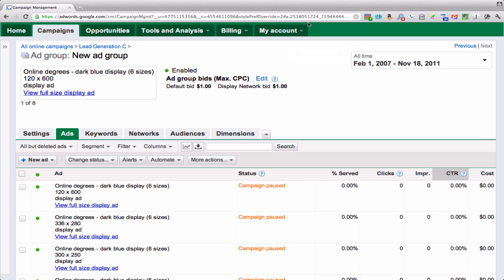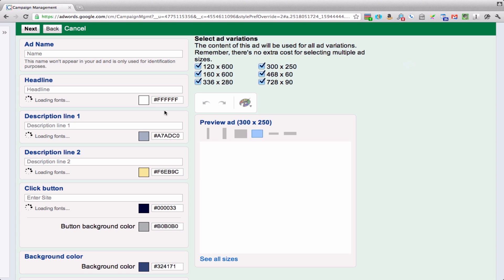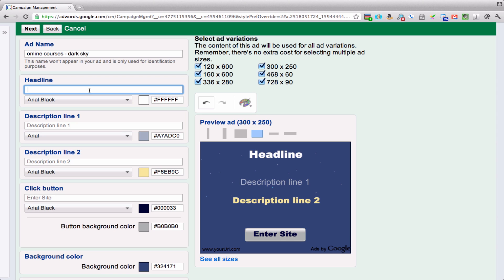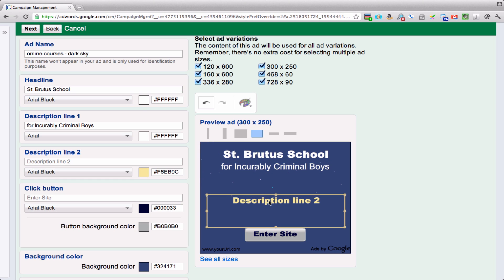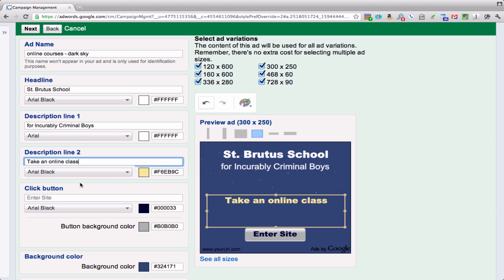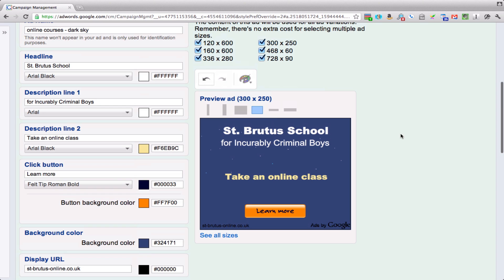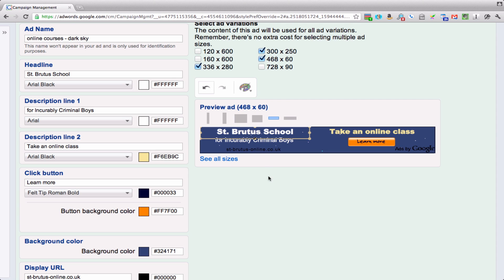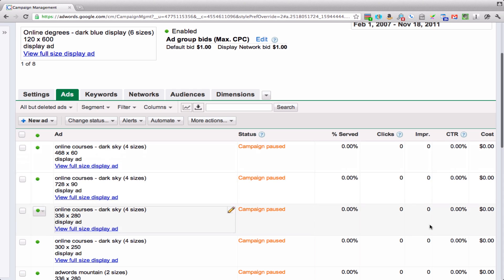Google AdWords Display Ad Builder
Google AdWords Display Ad Builder tutorial: Even if you can't draw stick figures and you're not sure if it's HTML or HTLM, you can create effective Display (image) ads using Google's wizard. Watch Howie demonstrate how little skill you need...